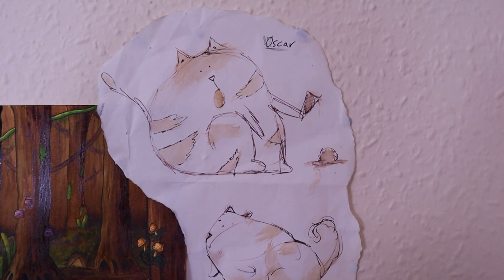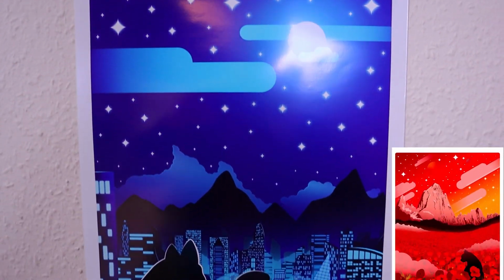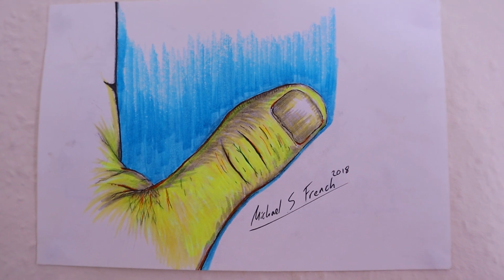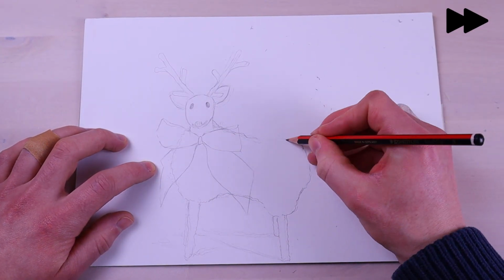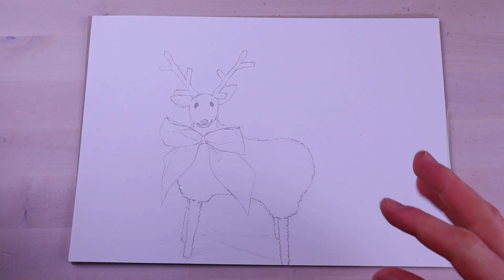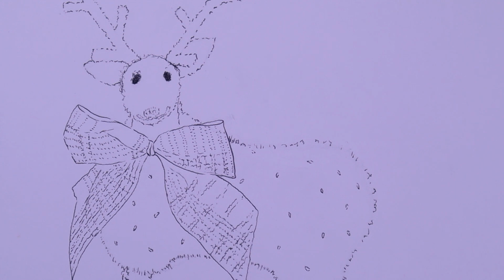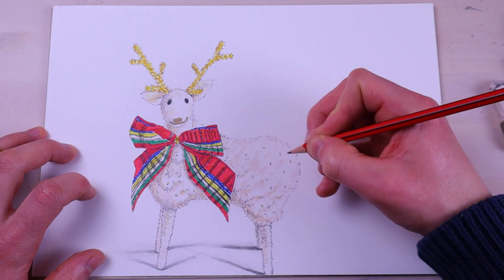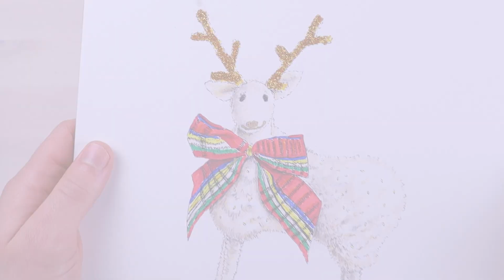Drawing A Toy Reindeer Using Mixed Media | MSF | ART TIME !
Today I wanted to draw my reindeer, called David Bowie :D